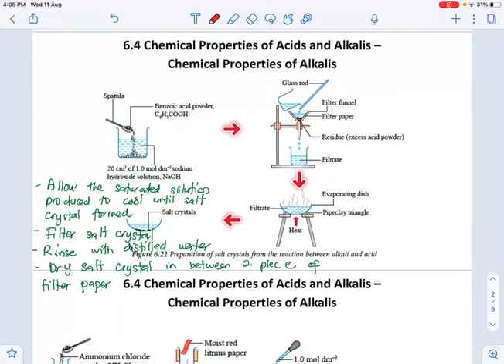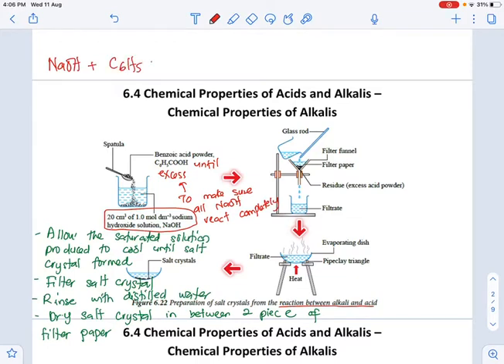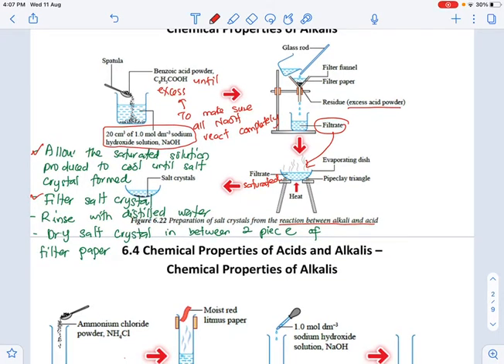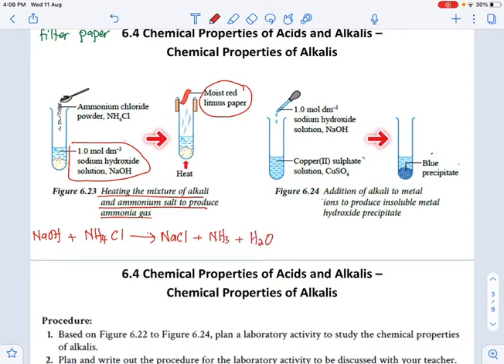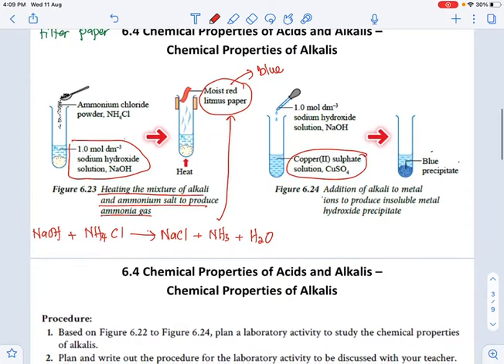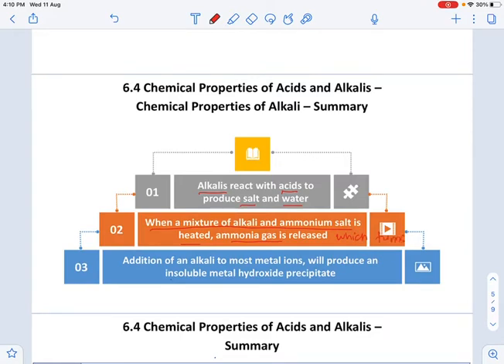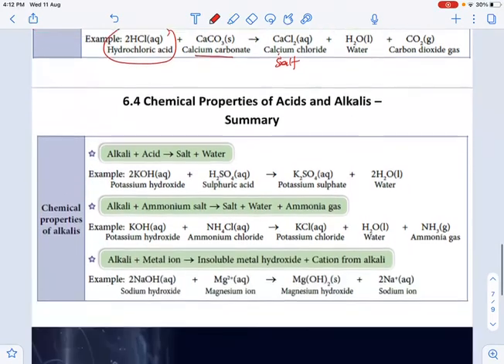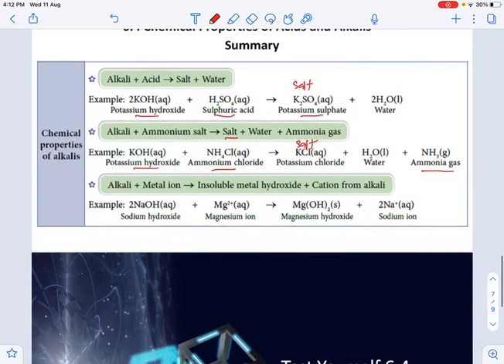6.4 chemical properties of acid and alkali (part 2)